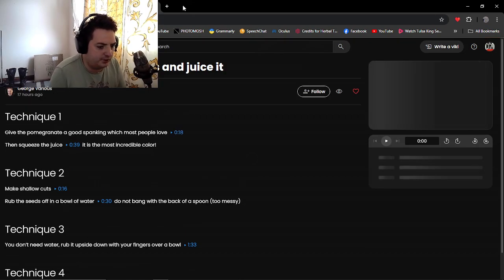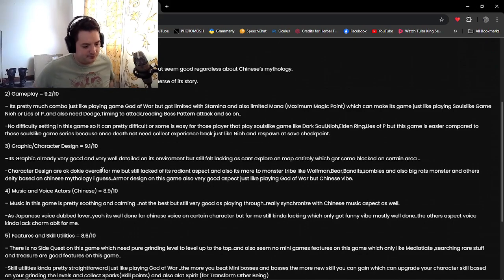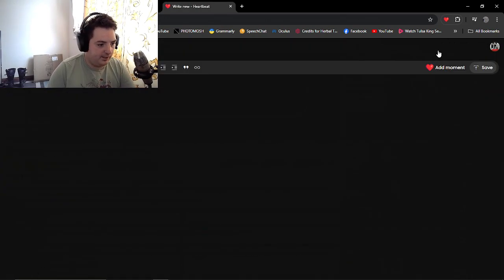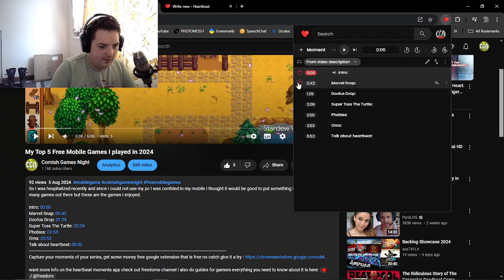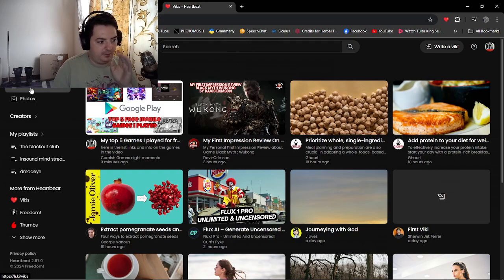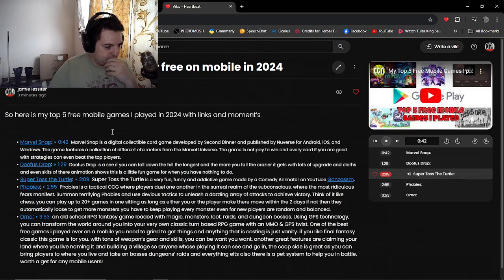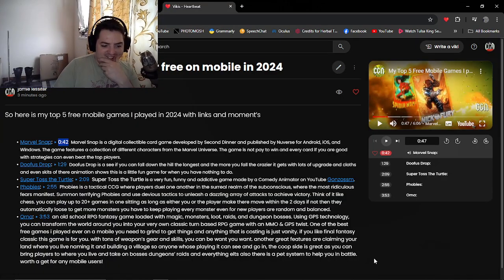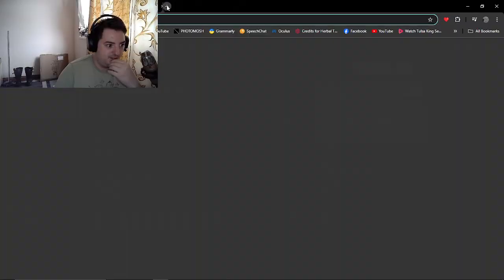New heartbeat update of the new h.ki/vikis - Cornish's First time seeing the feature!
We had a word with Cornish and told him about the amazing new feature added in the heart beat and so he made a video of his first look

Its nice to see some gamers on heartbeat so check out

Everybody gets paid on Heartbeat!